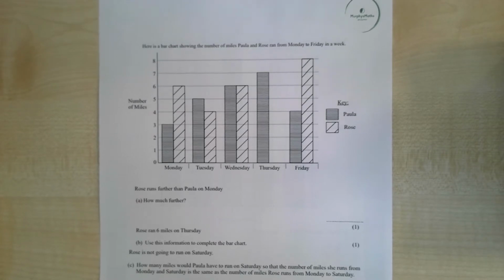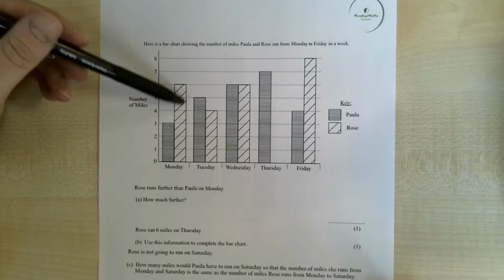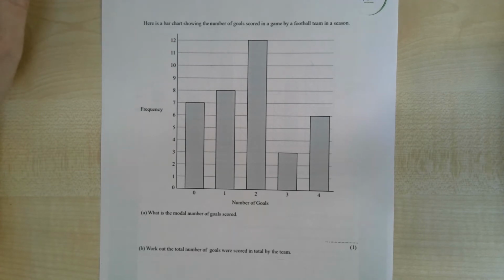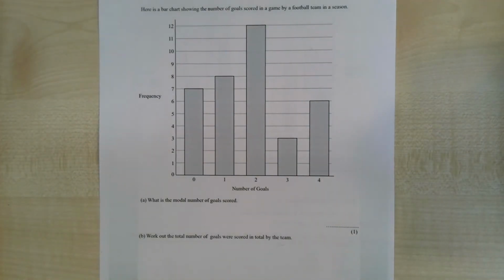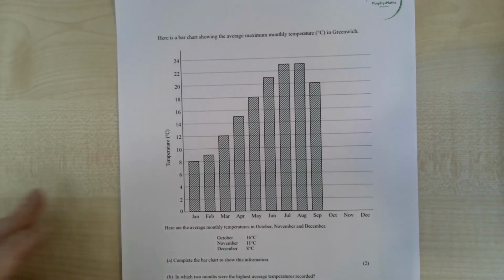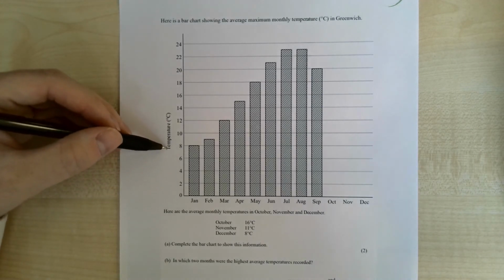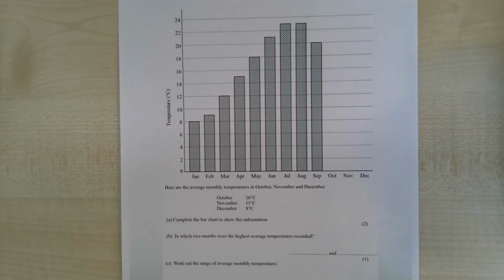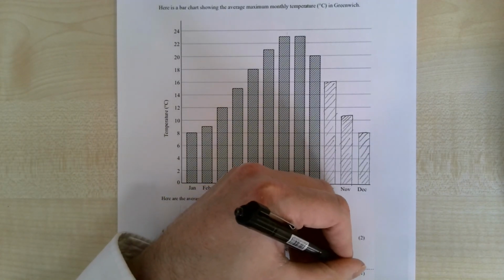Interpreting bar charts